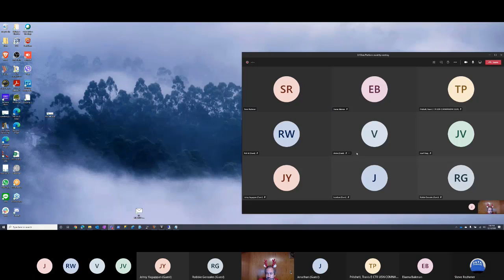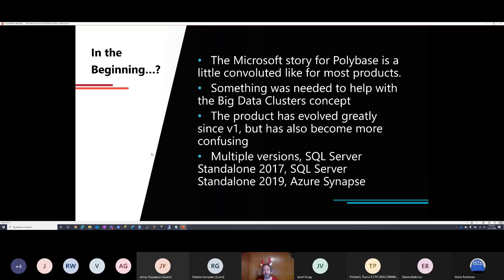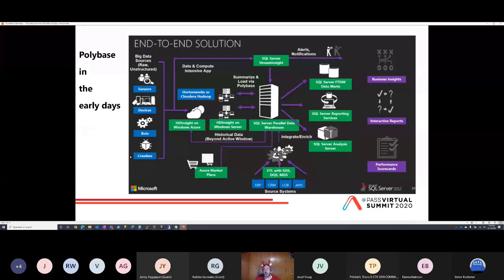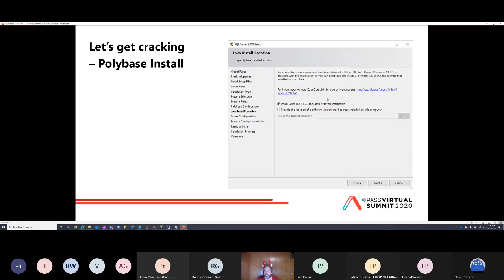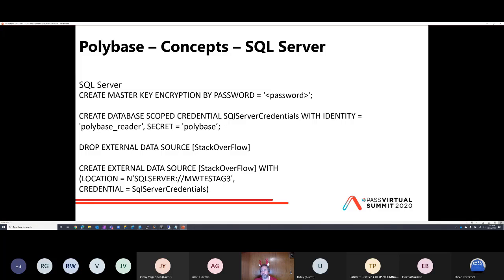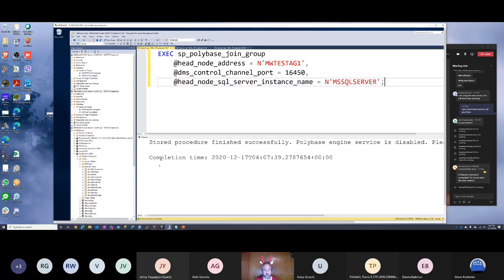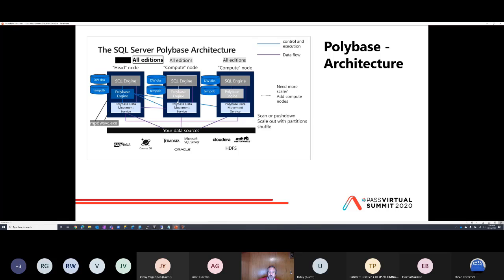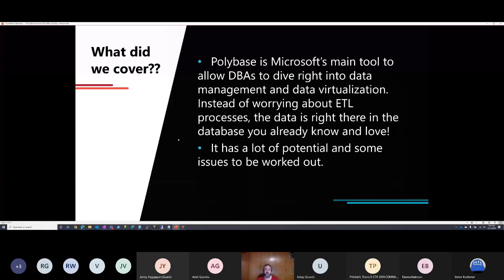December 2020 session - PolyBase - It's what's for dinner by Michael Wall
PolyBase is Microsoft’s great new replacement to linked servers.   With the current version in SQL Server 2019, one can connect to multiple data sources such as Teradata, Apache, Hadoop, Oracle, and many many more.   We will review best practices for setting up PolyBase and its Scale-Out groups as well as showing how it interacts in an Always On Availability Group.  When Scaling-Out (up!), PolyBase is able to work harder and deliver more data.  What happens when one of its node disappears?  We will have a live demo demonstrating how to manage the Scale-Out group when bad things happen.  In addition, the DMVs for managing PolyBase will be reviewed, and finally, there will be results of the impact of using multiple nodes in the Scale-Out group on the PolyBase queries!

Prerequisites: Basic database administration skills/knowledge of HA concepts

About Michael

Michael Wall has been an IT professional going back to when he had his own software store and worked with his customers with their “dose” problems. Originally hired by a small consulting firm to write web pages, he was thrust into the SysAdmin world when their lead consultant changed the passwords of all of the servers at a major pulp and paper company’s systems to 100%s$%t and walked out the door. He was sent down with a copy of UNIX for Dummies and 50 cents for the bus ride back. Fast forward a few years, he was asked if he wanted to be a DBA after successfully managing a fifty server Y2K upgrade. Since then, he’s never looked back and has survived a number of data and system challenges.